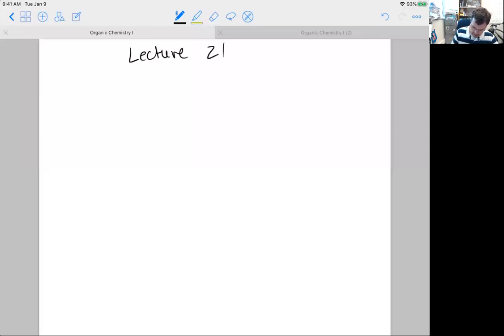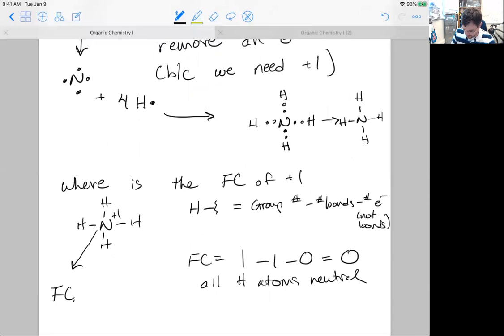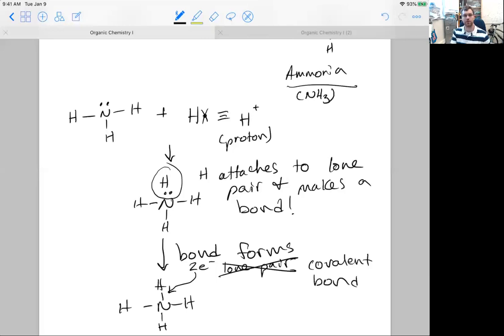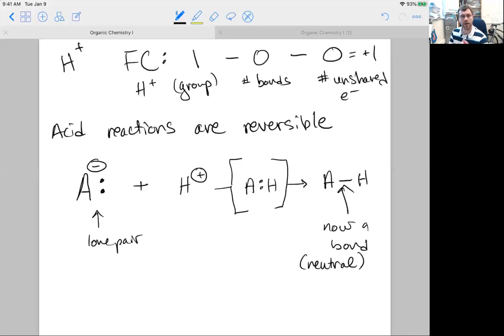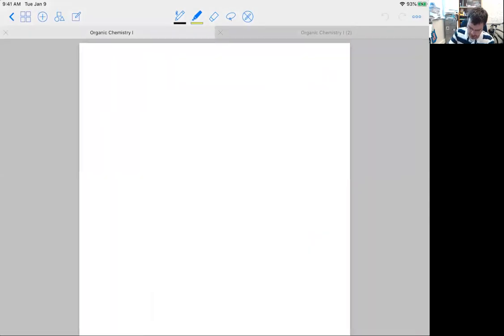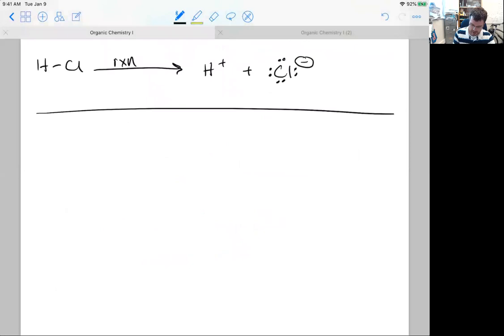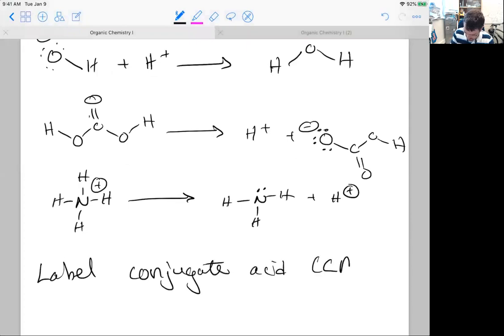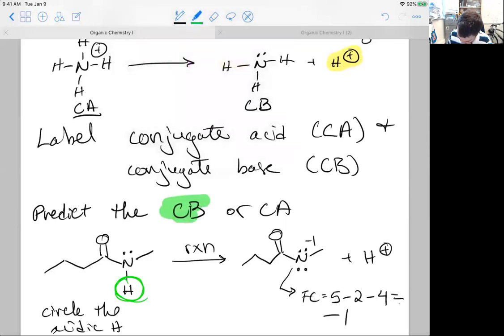Polyatomic Cations and Acid Reactions